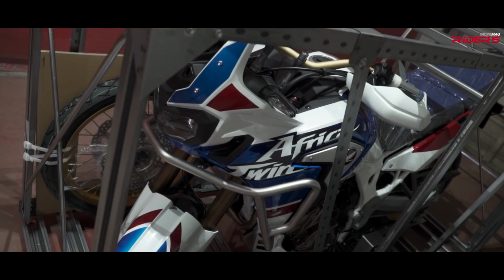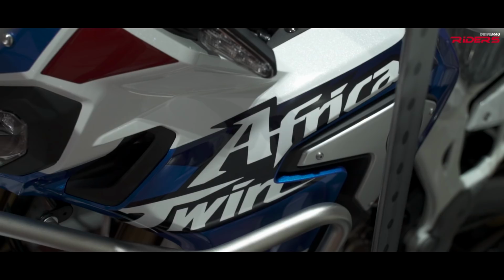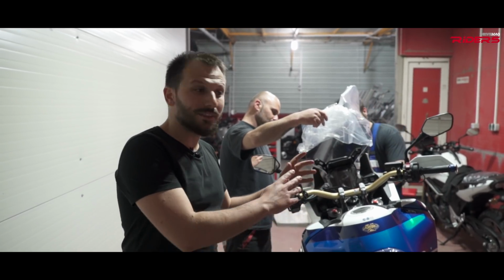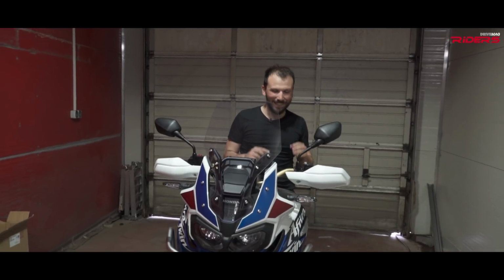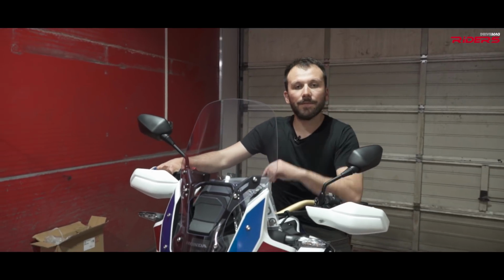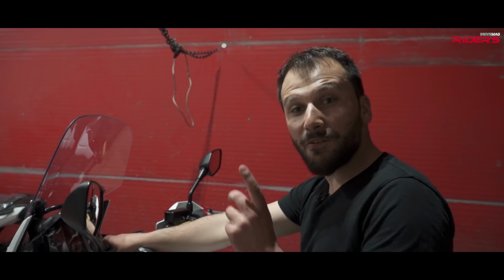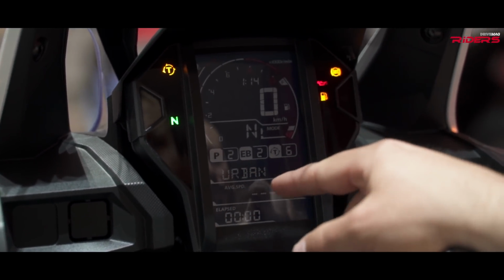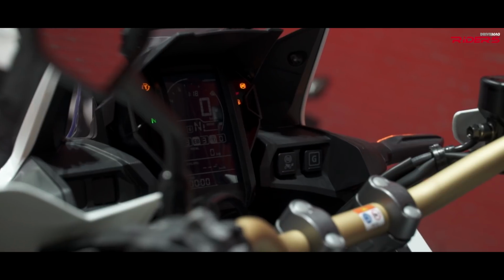New AFRICA TWIN Adventure Sports Unboxing & Start-up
Meet the 2018 Africa Twin Adventure Sports - the 30th anniversary edition. Compared to the basic model, this one comes with better weather protection, larger fuel tank, longer travel suspension and a special color theme. Just like the standard 2018 Africa Twin, it features ride-by-wire acceleration and riding modes.

This is our test-ride motorcycle and we can't wait to ride it. So, what do you want to know about the new Africa Twin Adventure Sports. Because we'll come up with a test ride soon and we'll answer all of your questions.